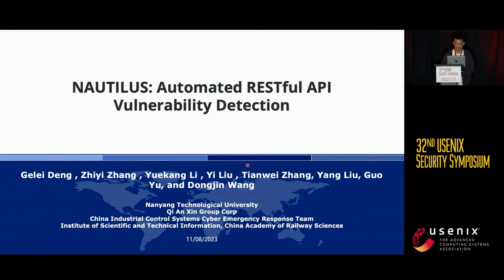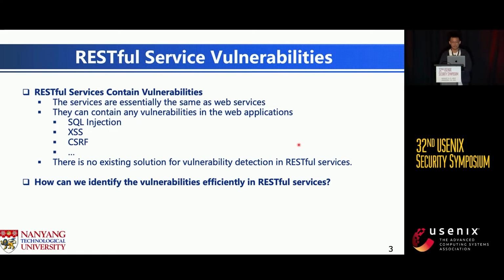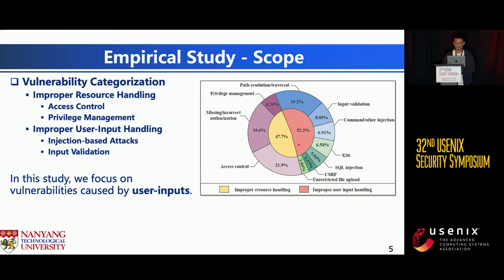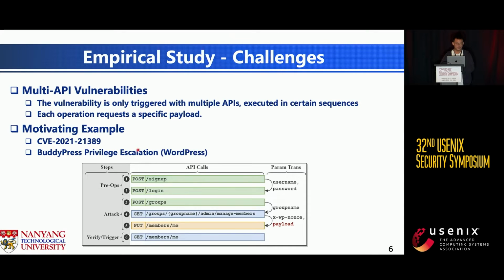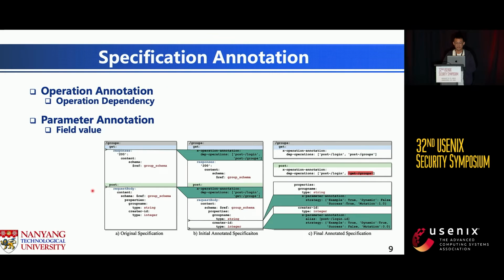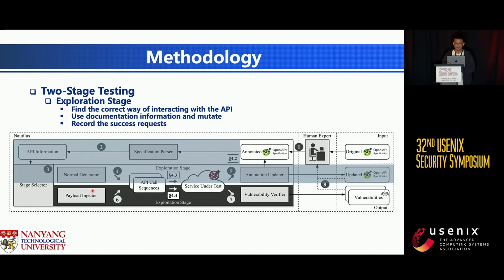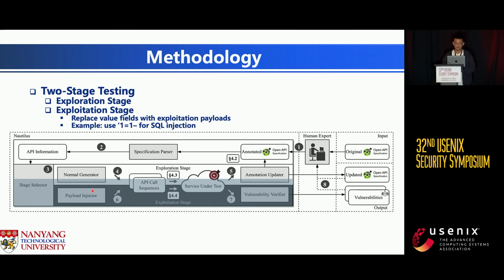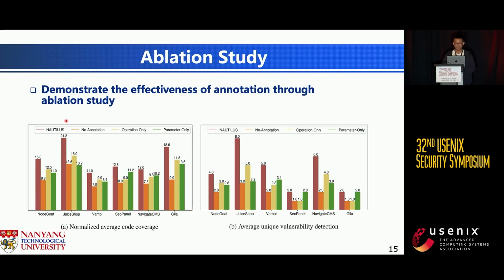USENIX Security '23 - NAUTILUS: Automated RESTful API Vulnerability Detection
Gelei Deng, Nanyang Technological University; Zhiyi Zhang, CodeSafe Team, Qi An Xin Group Corp.; Yuekang Li, Yi Liu, Tianwei Zhang, and Yang Liu, Nanyang Technological University; Guo Yu, China Industrial Control Systems Cyber Emergency Response Team; Dongjin Wang, Institute of Scientific and Technical Information, China Academy of Railway Sciences

RESTful APIs have become arguably the most prevalent endpoint for accessing web services. Blackbox vulnerability scanners are a popular choice for detecting vulnerabilities in web services automatically. Unfortunately, they suffer from a number of limitations in RESTful API testing. Particularly, existing tools cannot effectively obtain the relations between API operations, and they lack the awareness of the correct sequence of API operations during testing. These drawbacks hinder the tools from requesting the API operations properly to detect potential vulnerabilities.

To address this challenge, we propose NAUTILUS, which includes a novel specification annotation strategy to uncover RESTful API vulnerabilities. The annotations encode the proper operation relations and parameter generation strategies for the RESTful service, which assist  NAUTILUS to generate meaningful operation sequences and thus uncover vulnerabilities that require the execution of multiple API operations in the correct sequence. We experimentally compare  NAUTILUS with four state-of-art vulnerability scanners and RESTful API testing tools on six RESTful services. Evaluation results demonstrate that  NAUTILUS can successfully detect an average of 141% more vulnerabilities, and cover 104% more API operations. We also apply NAUTILUS to nine real-world RESTful services, and detected 23 unique 0-day vulnerabilities with 12 CVE numbers, including one remote code execution vulnerability in Atlassian Confluence, and three high-risk vulnerabilities in Microsoft Azure, which can affect millions of users.